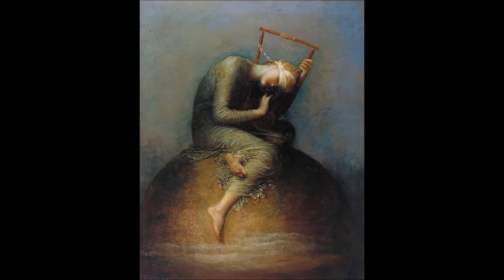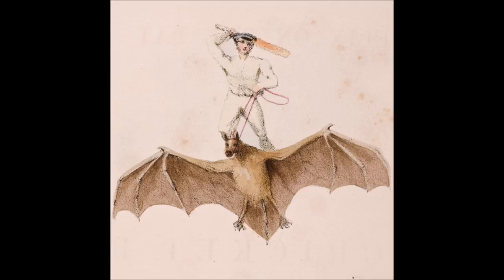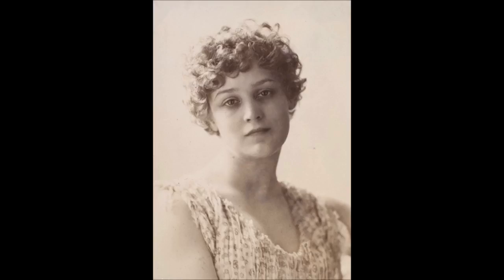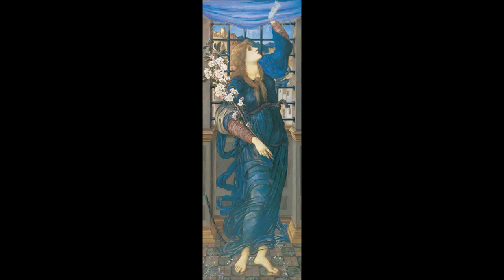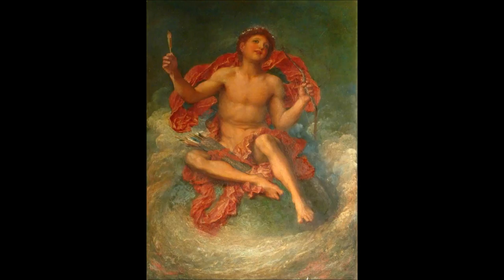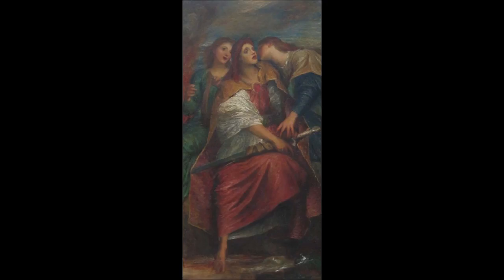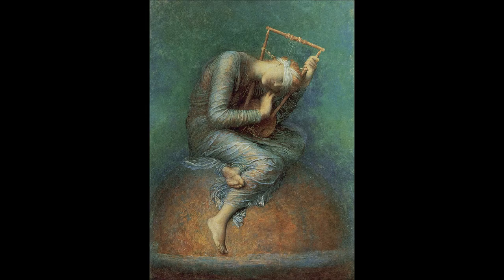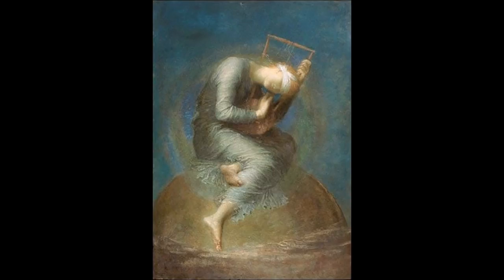Hope painting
Videopedia - Free Education for illiterate and visually limited people.

(Video Titel = Wikipedia Article Titel for futher reading)
Note: Video may differ from Wikipedia article to improve the watching experience.
Images are Public Domain and need no Attribution
All Videos are made by hand and mistakes can happen.